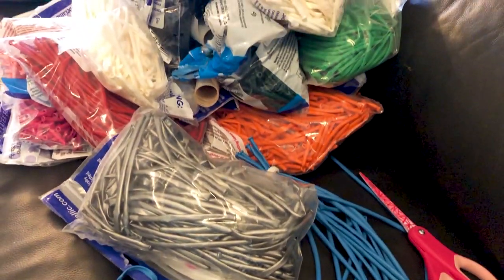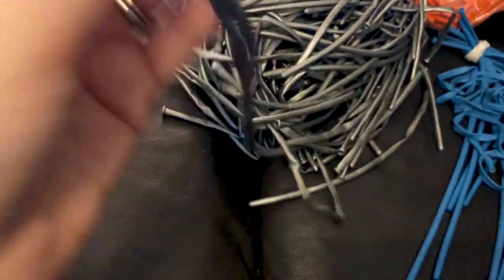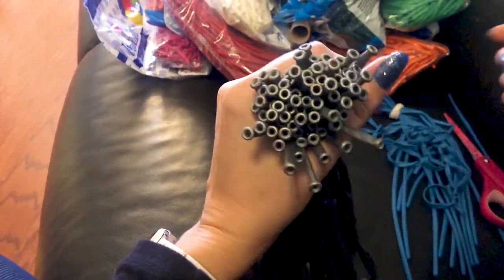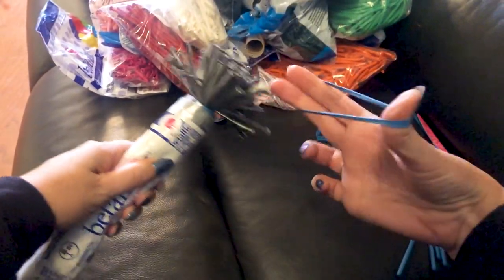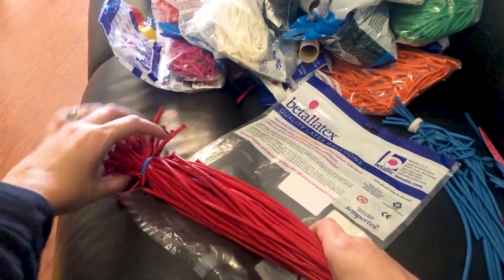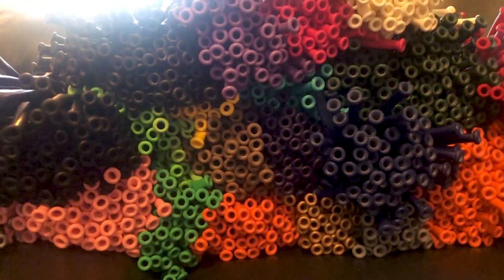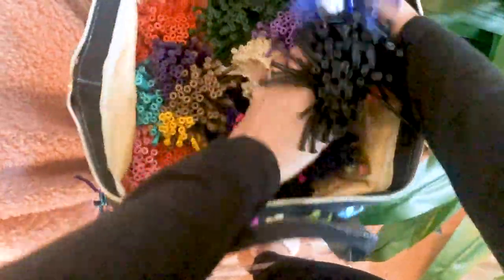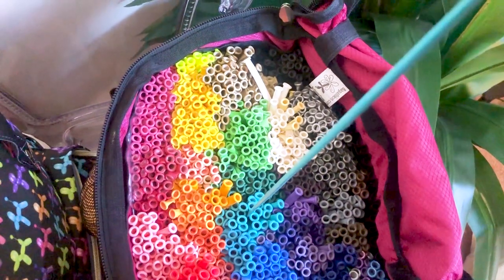Too Many Balloons!?! Organizing my Twisting Balloons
Need to organize your balloons? The Jam Backpack might be your new best friend

has what you need!

What's Poppin' Party People?! In this video I wanted to bring you guys along on one of my bag organizing days.  I've been putting this off for a looooong time but I was finally in the mood to go through all of my bags of 160 balloons and straighten them out!